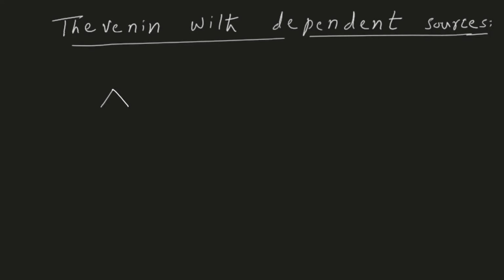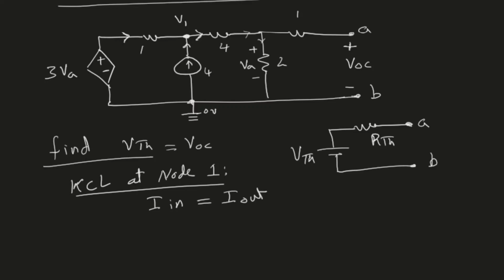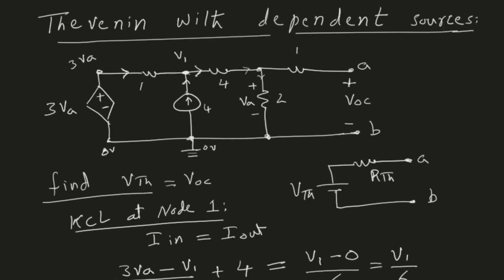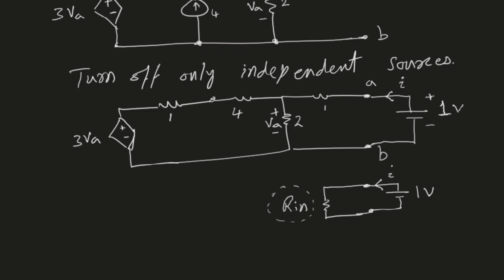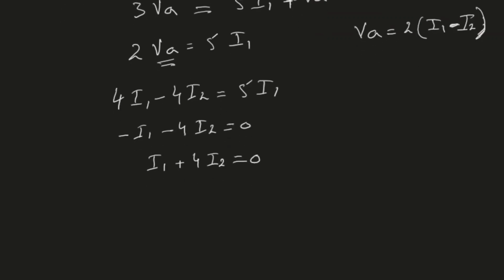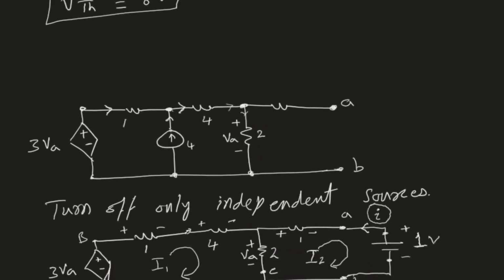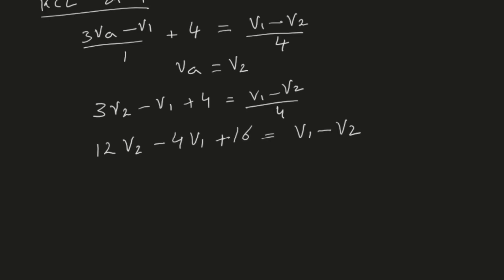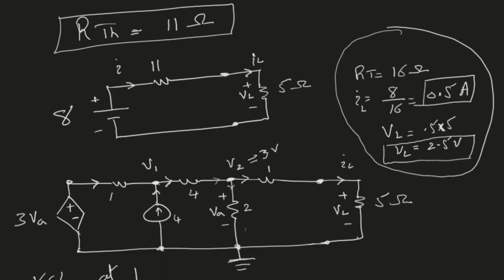Lec. 14 Electric Circuits I Thevenin's Theorem Part 2